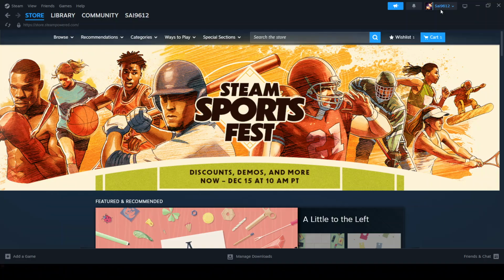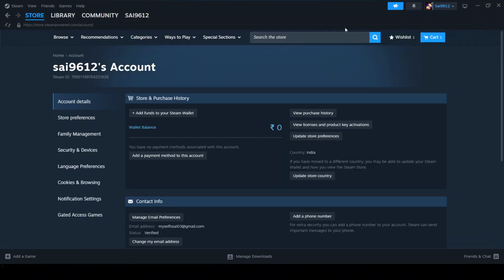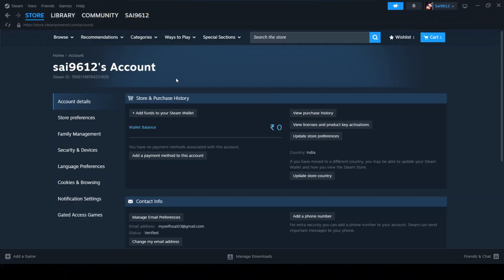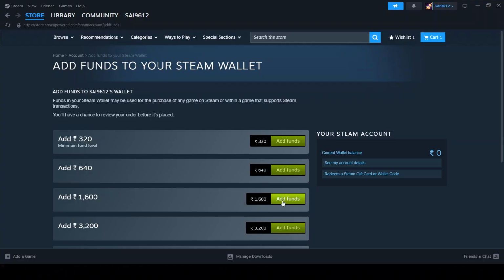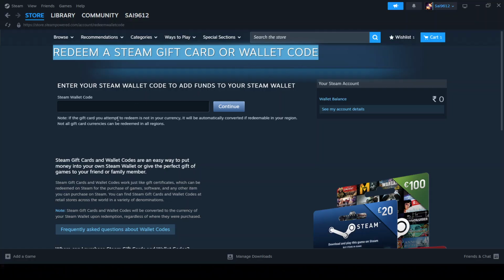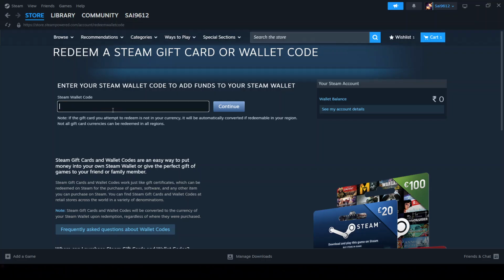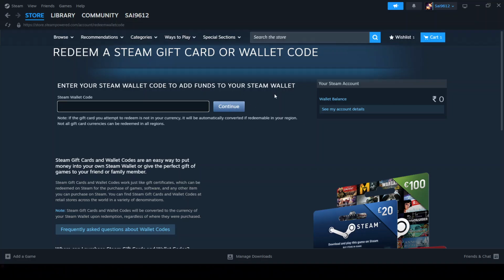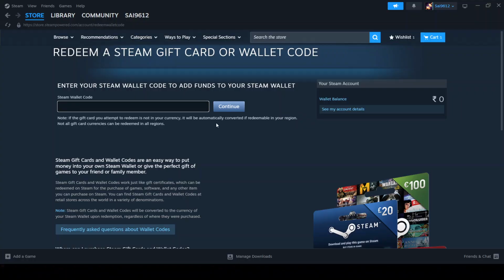How To Redeem Steam Gift Cards and Wallet Codes 2026 (Step By Step)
Learn How To Redeem Steam Gift Cards and Wallet Codes in this video.

In This Video, We'll Show You 👇
Redeem Steam Gift Card
Steam Gift Card Redeem
How To Redeem Steam Wallet Code
Redeem Steam Wallet Code
Steam Wallet Code Redeem
Steam Gift Card
Steam Wallet Code
Redeem Steam
Steam Card
How To Use Steam Gift Card
How To Use Steam Wallet Code
Steam Gift Card Tutorial
Steam Wallet Code Tutorial
Steam Redeem Code
Steam Code Redeem
Steam
Gift Card Steam
Wallet Code Steam
Steam Card Redeem
How To Add Funds To Steam
Add Funds To Steam
Steam Funds
Steam Balance